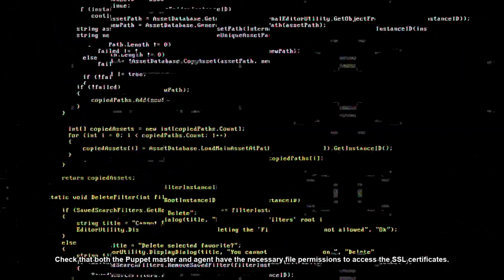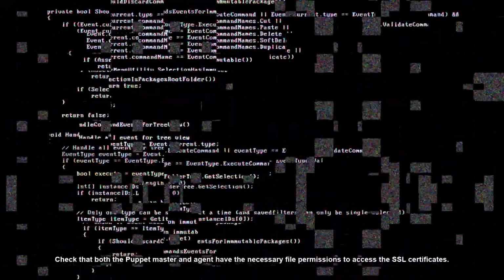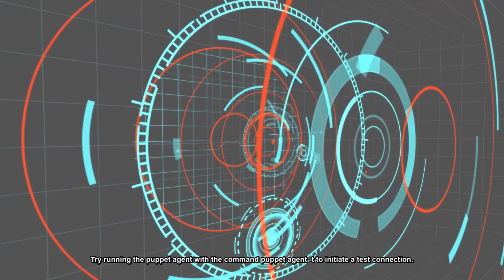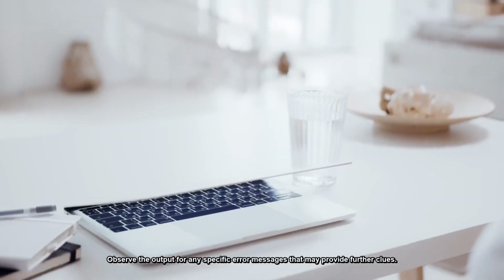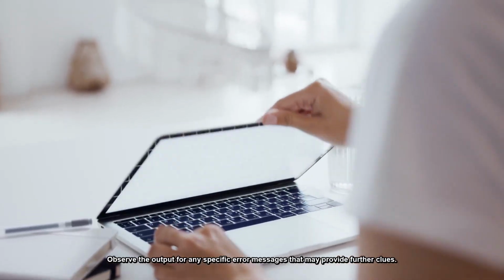How to Fix Puppet Login Problems – Certificate and Access Errors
In this comprehensive tutorial, we tackle common Puppet login problems, specifically focusing on certificate and access errors. Whether you’re a beginner or an experienced user, this video will guide you step-by-step through troubleshooting techniques to resolve issues preventing successful logins. Learn how to check your certificates, manage access permissions, and ensure a smooth Puppet experience. Don’t let login problems hold you back—watch now and get back to managing your infrastructure effortlessly!